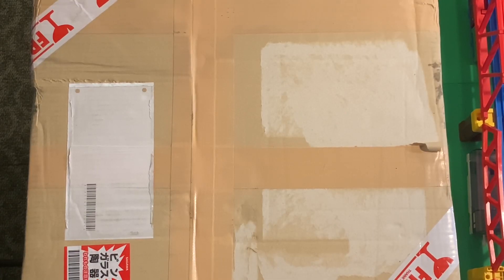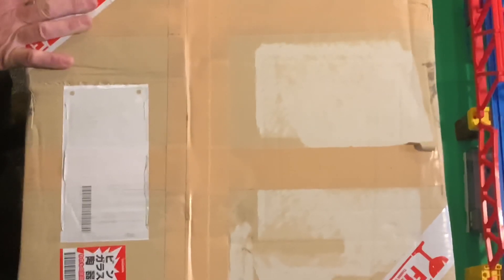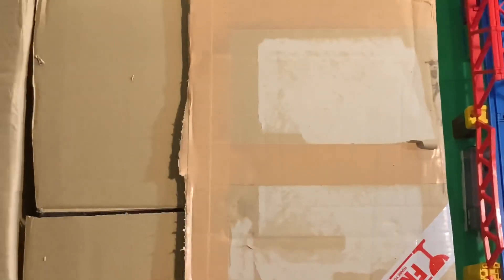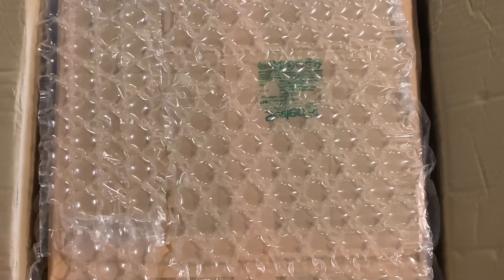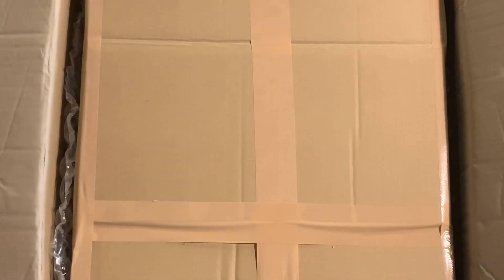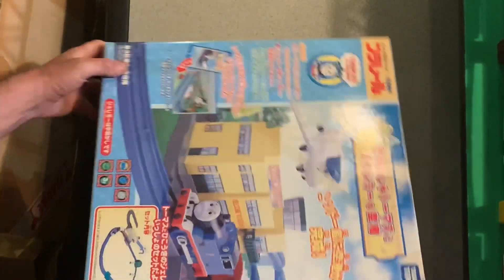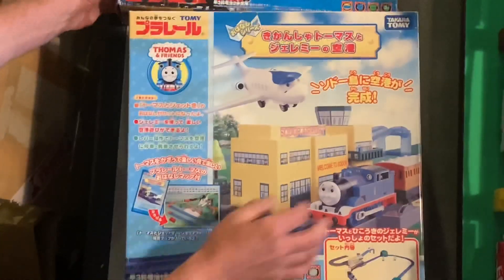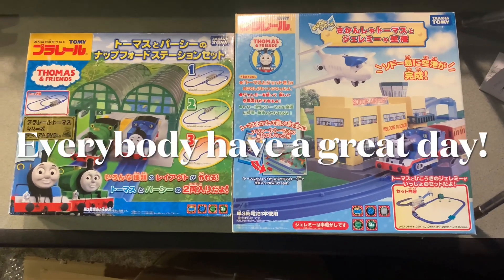The Vicarage Orchard ~ PLARAIL Ultra Rare sets (new arrivals!!)